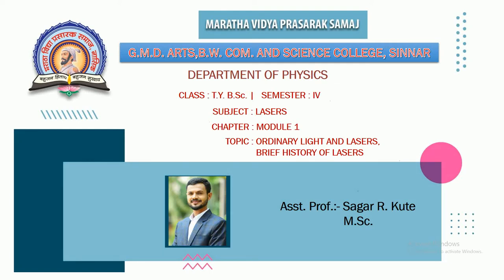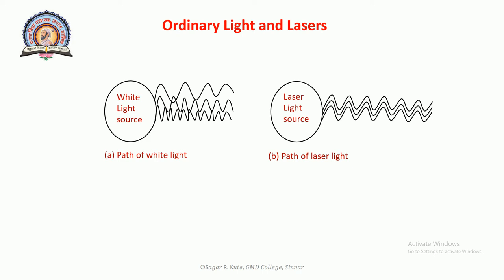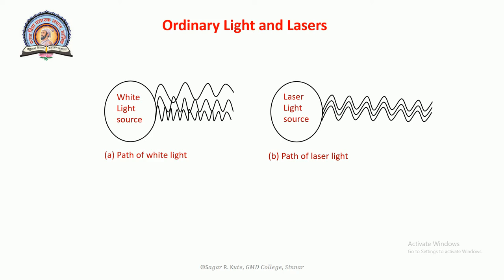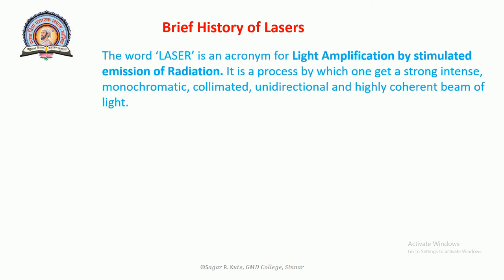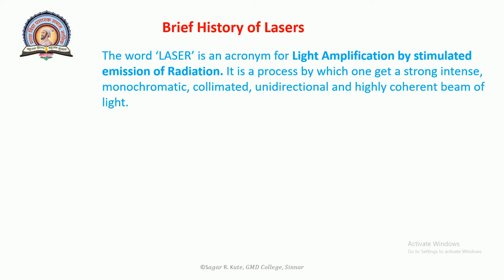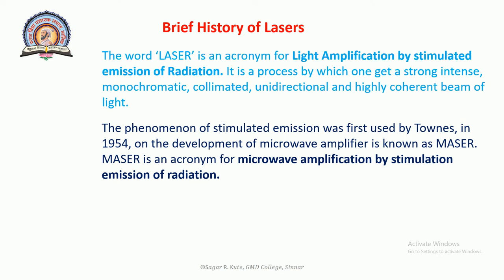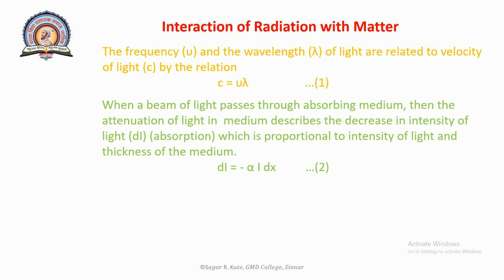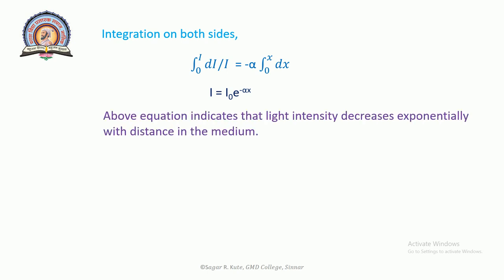TYBSC LASER Module 1 Lecture No 1